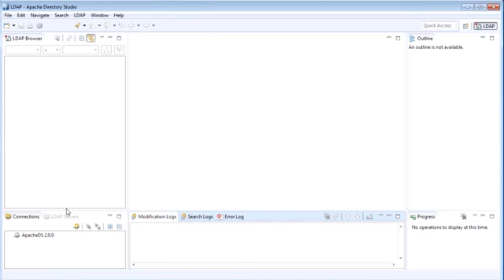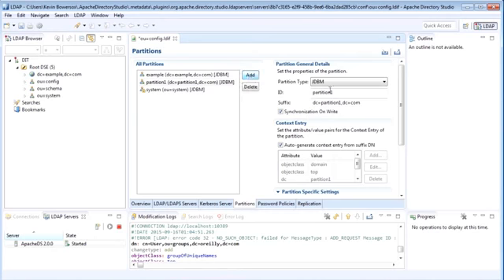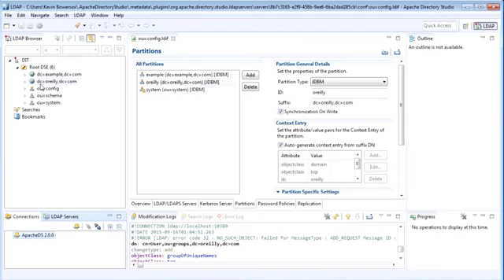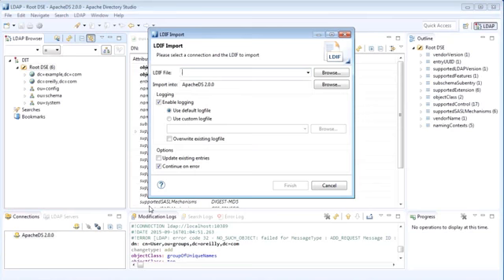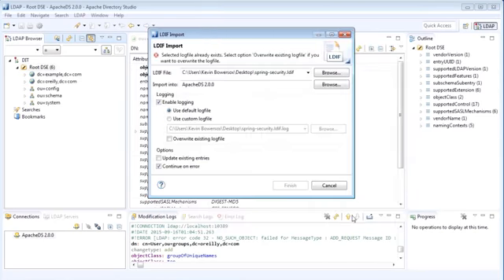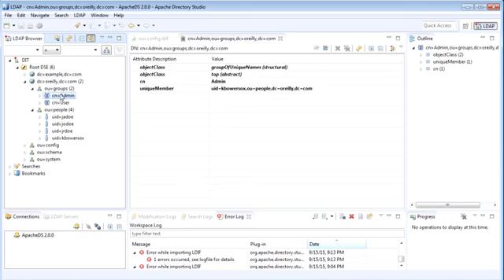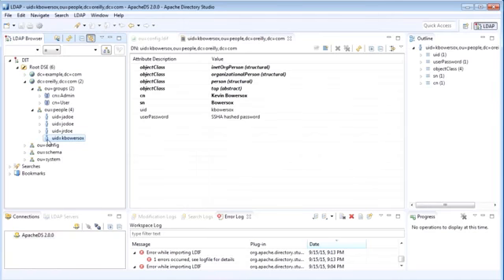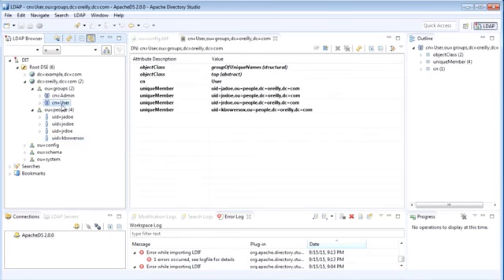Spring Security 30 LDAP Configuration